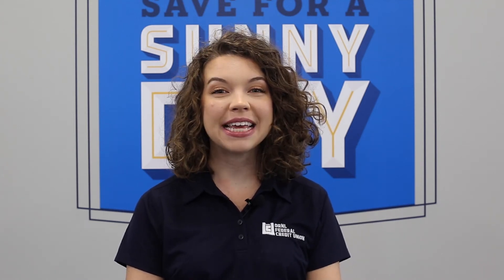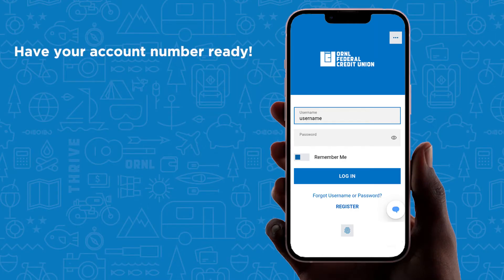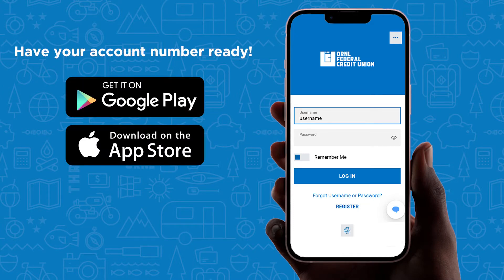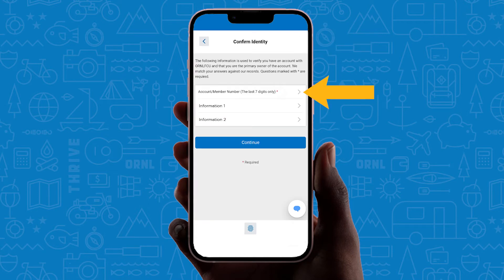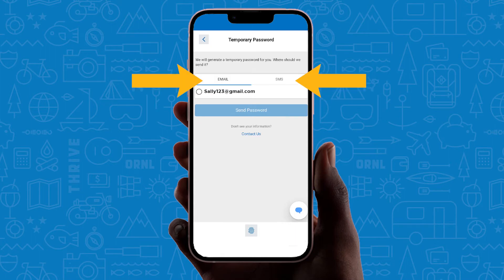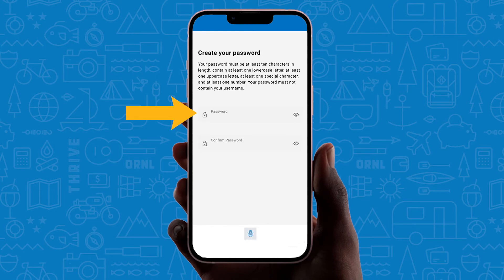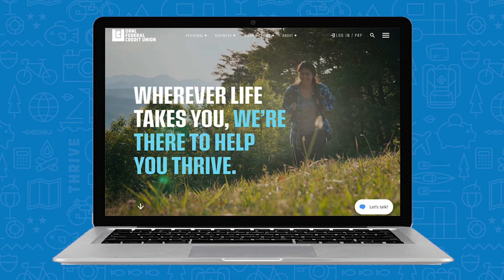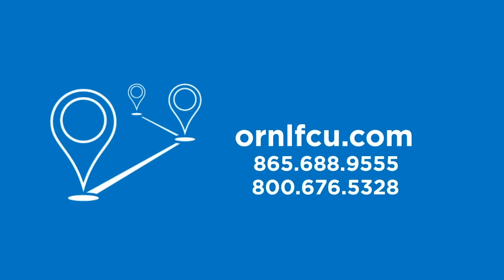Registering for Digital Banking with ORNL FCU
Thank you for choosing ORNL Federal Credit Union as your loan provider. In this video, you will learn how to register for our digital banking platforms in order to view your loan, make payments, and more.